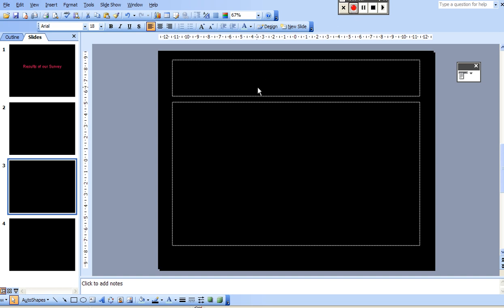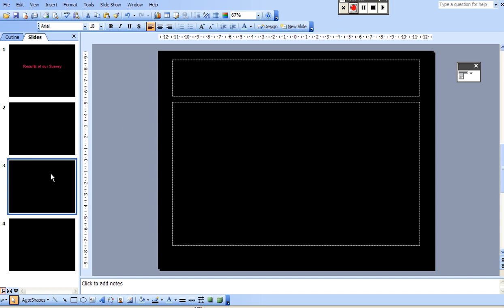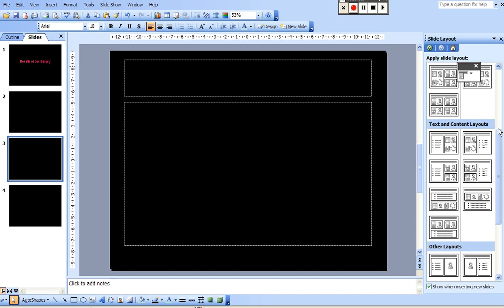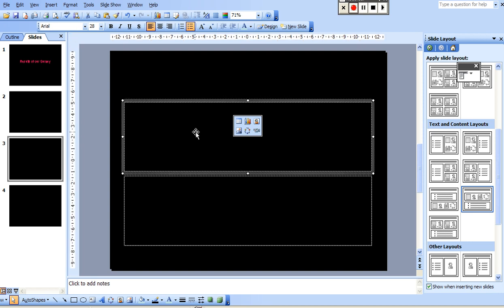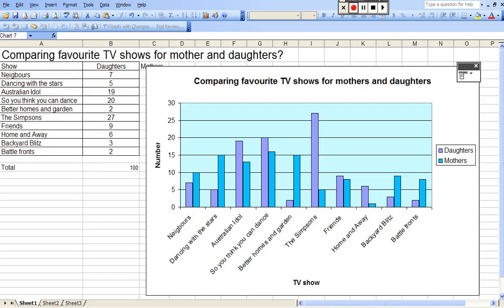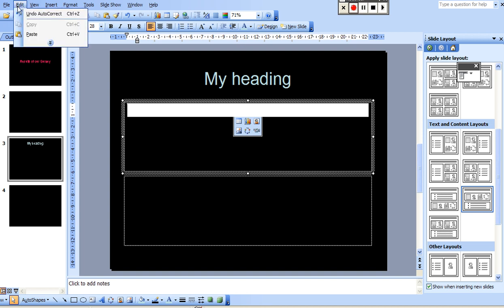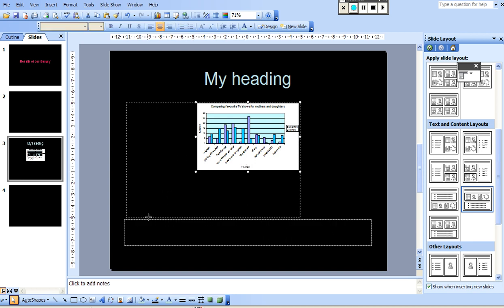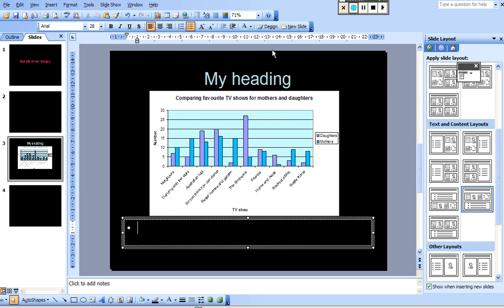How to insert an excel graph into a PowerPoint presentation.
Demonstrates how to insert an excel graph into a PowerPoint presentation.